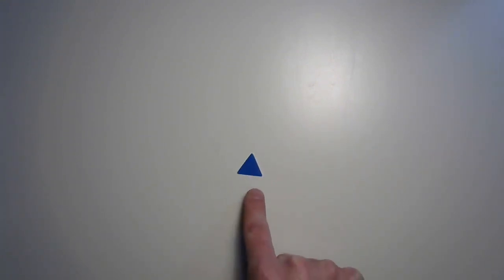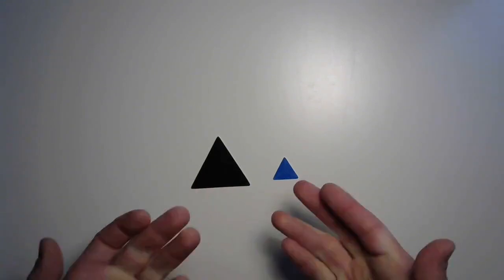Parts of Speech - Verb: Phrase Generator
Have a fun review on the verb and how we can use phrase generating templates to continue parts of speech work at home. Don't forget to print and make a stencil so you can make your own phrase templates.